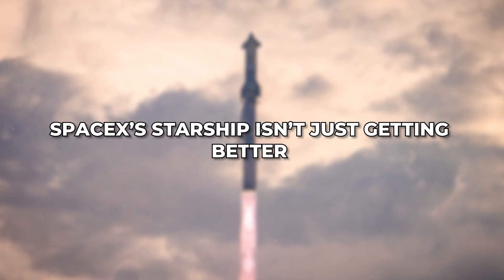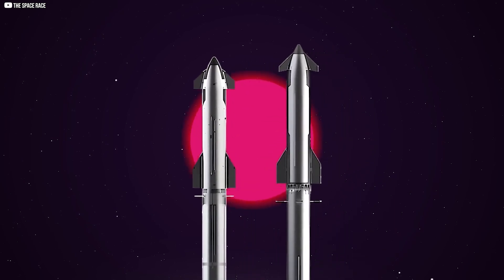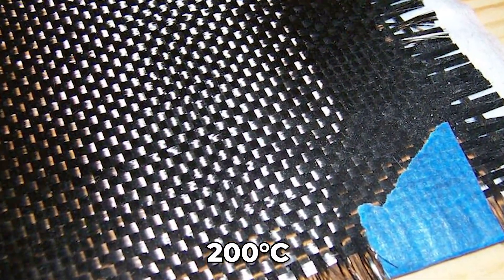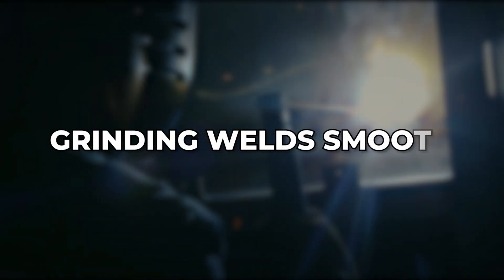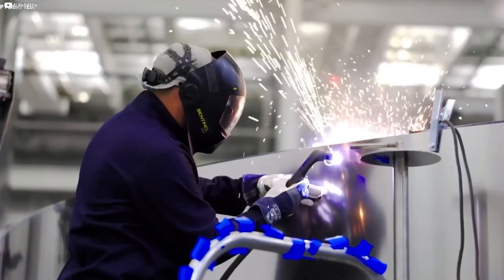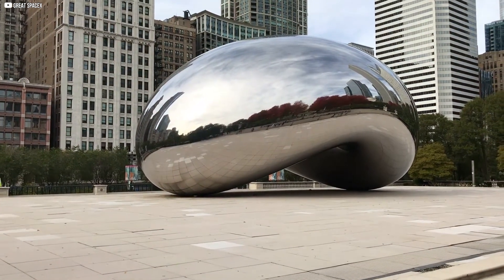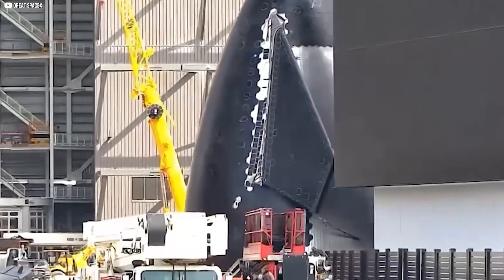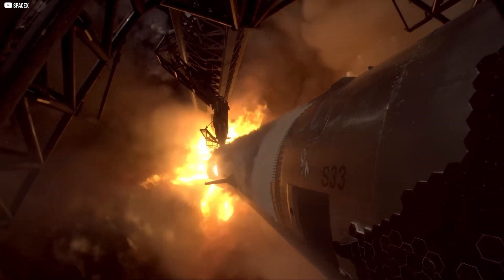The REAL Reason SpaceX Changed Starship V3 Welding Methods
SpaceX’s Starship isn’t just evolving — it’s revolutionizing spaceflight. In this video, we dive deep into the latest upgrades in Starship Version 3, the most powerful and advanced rocket SpaceX has ever built. From its massive size and sleek design to the surprising innovation in its weld seams, every detail is pushing the boundaries of rocket engineering.

Discover how these changes are setting the stage for Mars missions, Moon landings, and more. If you're passionate about space exploration, innovation, and Elon Musk's vision for the future, you don’t want to miss this!